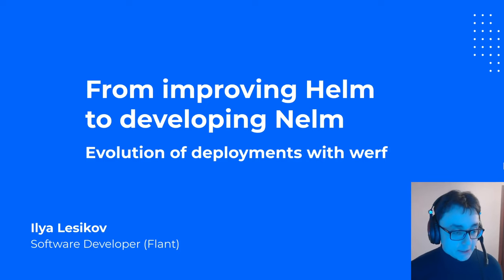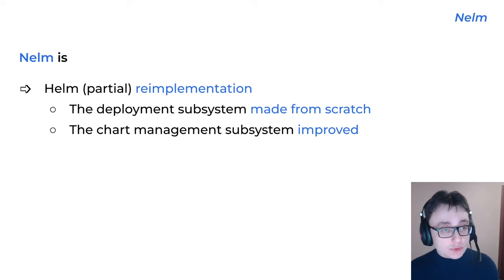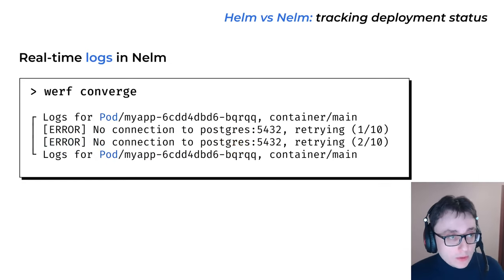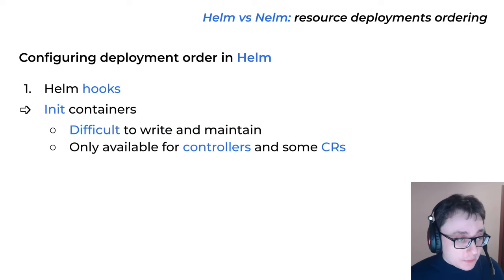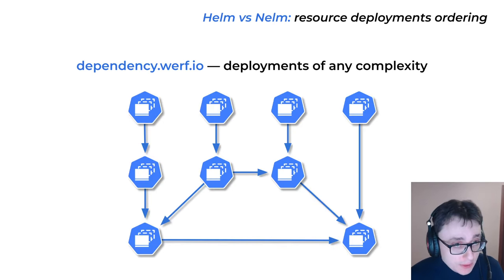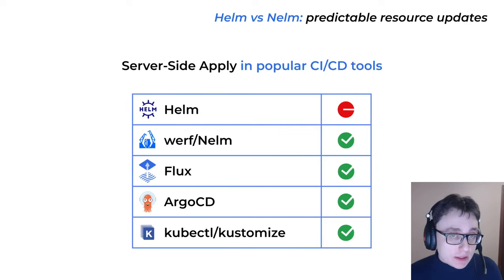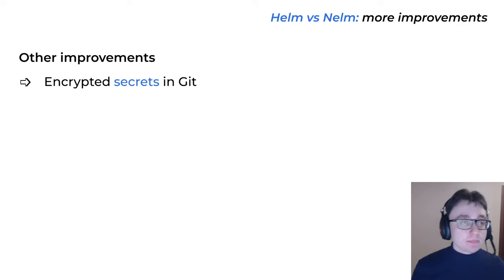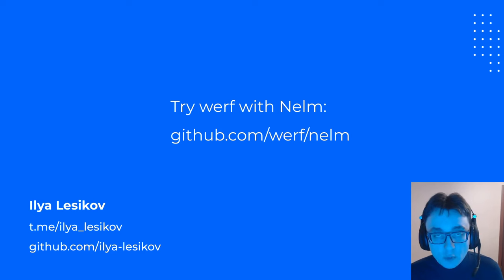From improving Helm to developing Nelm- the evolution of deployments in werf